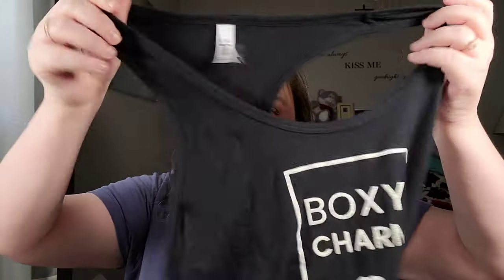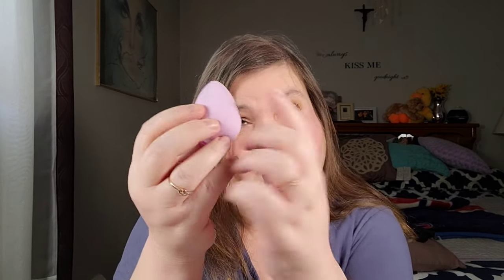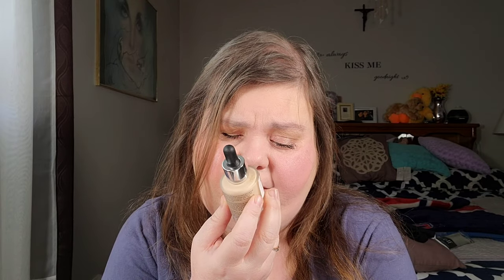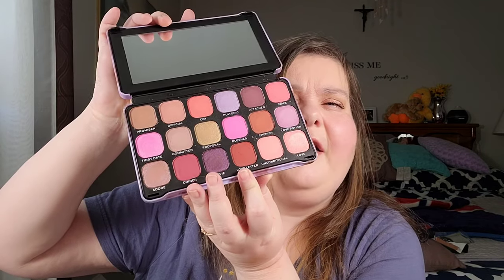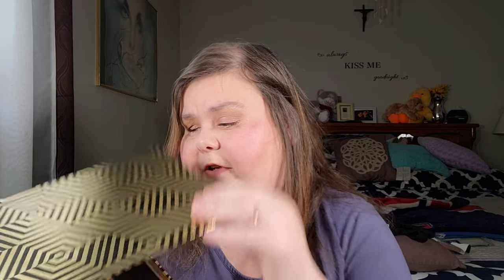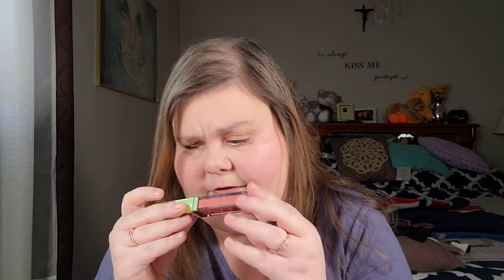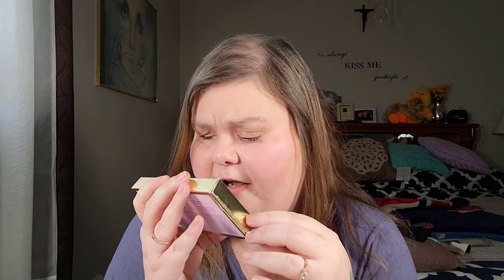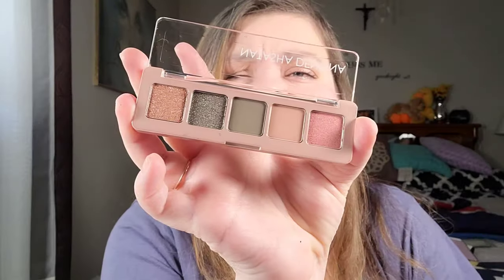Yes Another Haul Mostly Drugstore